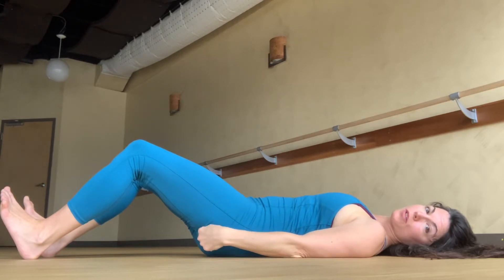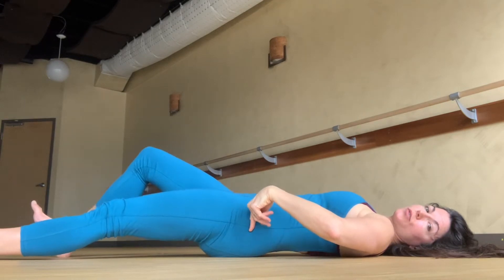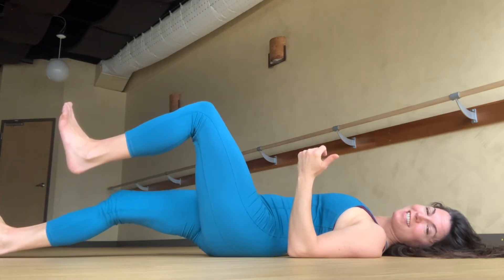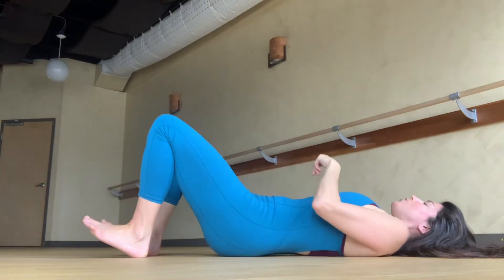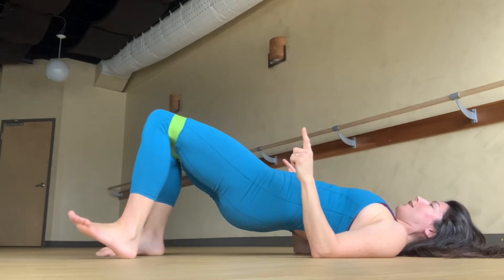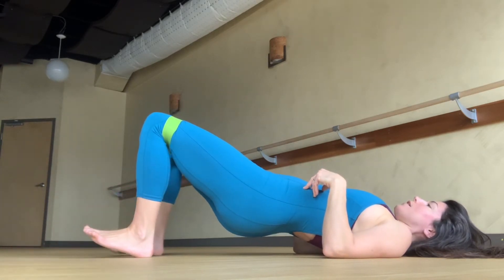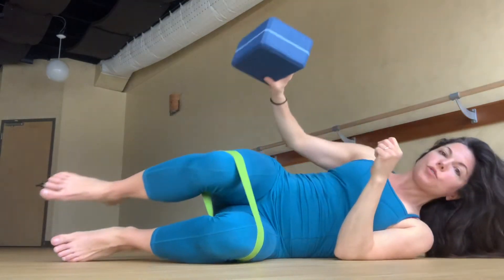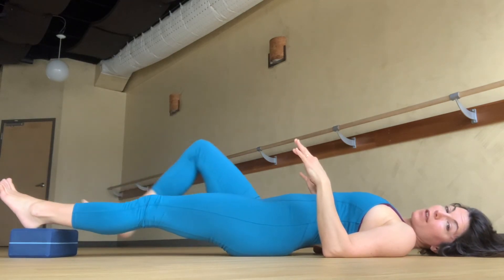Hamstrings Need Strength, Too!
If you feel a nagging sensation of strain in your hamstrings (back of the thighs) or their tendons (at the sit bones), stop stretching them for a while! Try strengthening them in positions like these. Better yet, strengthen them before they feel strained! Strength and mobility are partners, not opponents. 😀